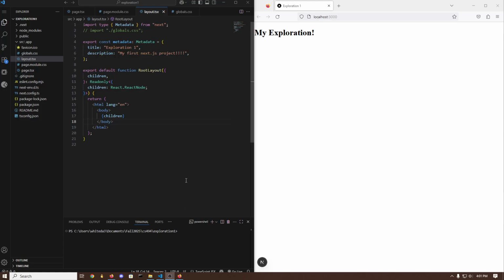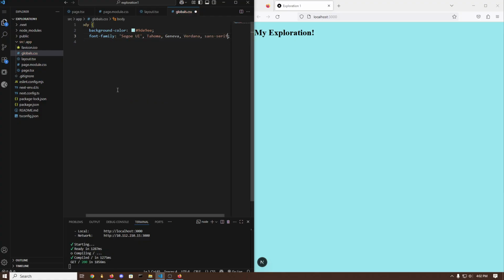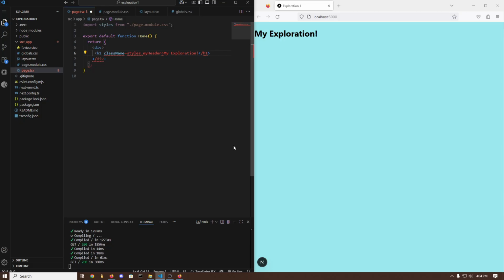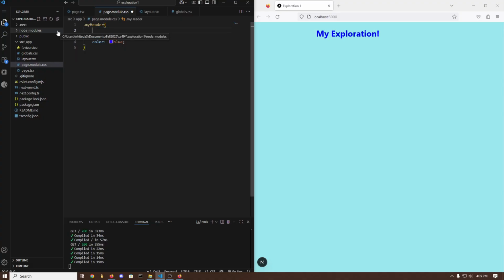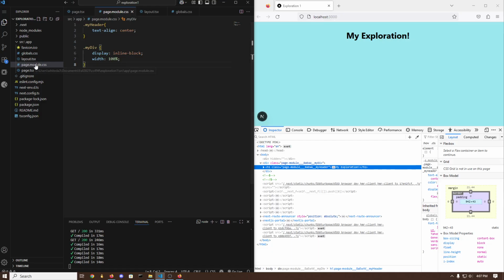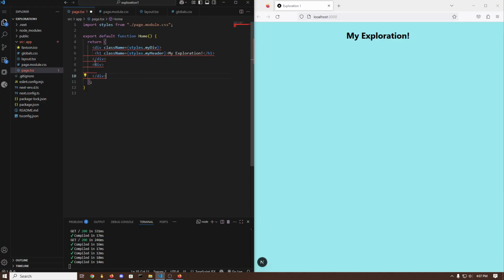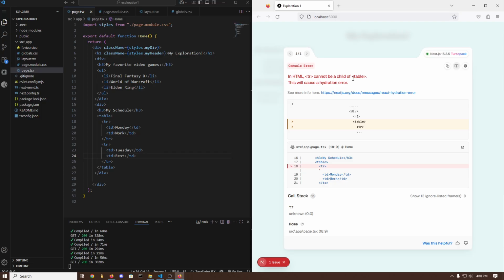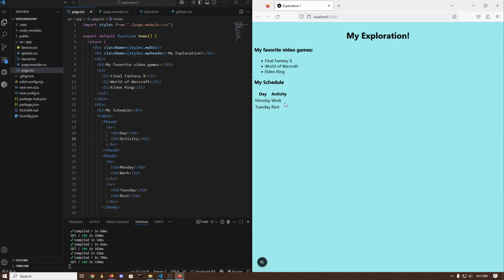CS 494 Exploration: HTML & CSS